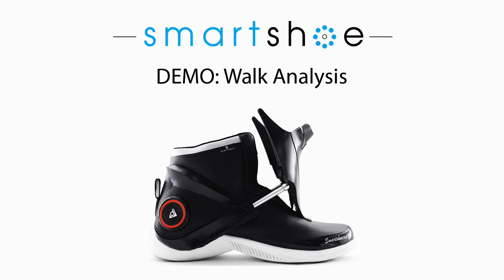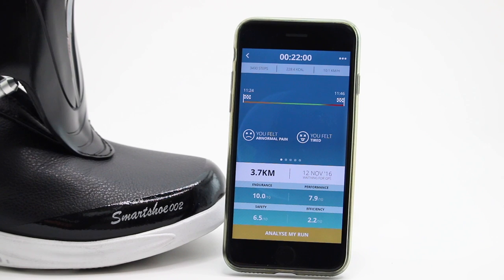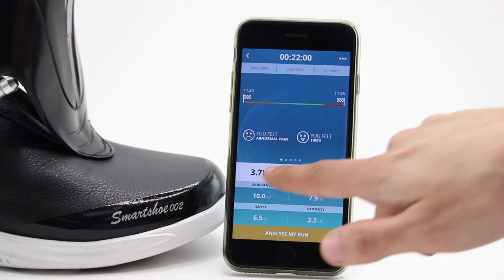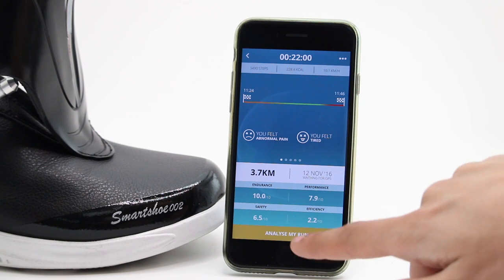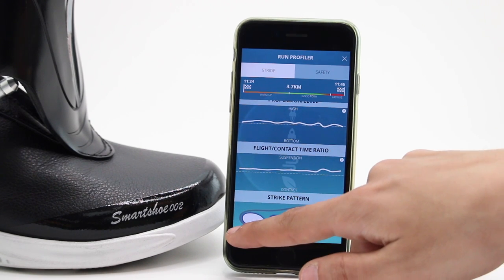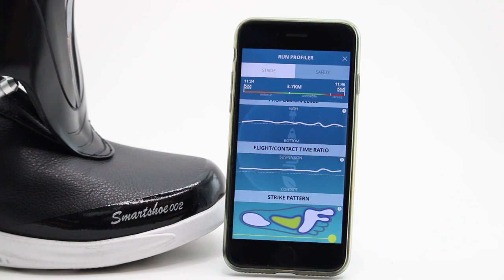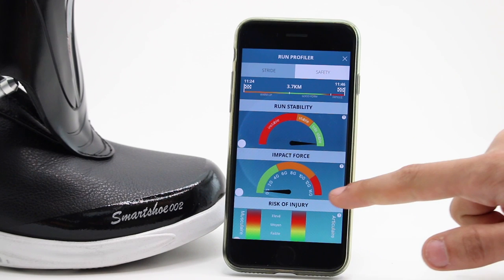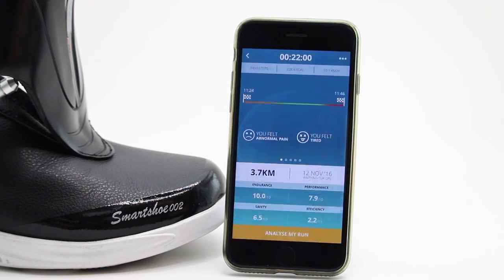Digitsole Smartshoe Demo Video: 3D Walk Analyzer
Check out the behind-the-scenes look at the 3D Walk Analyzer feature of the Digitsole Smartshoe, now live on Kickstarter!